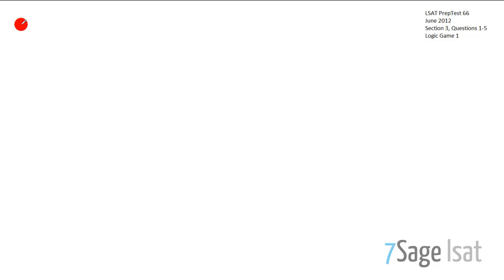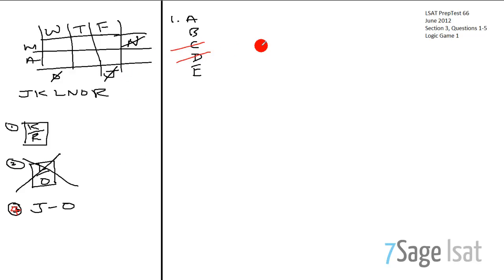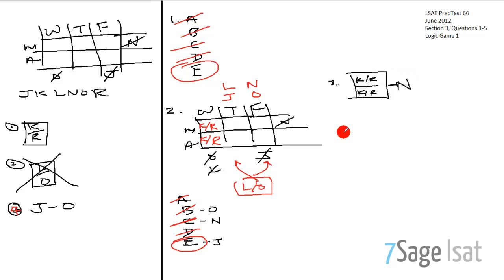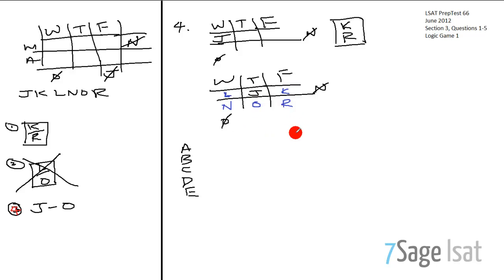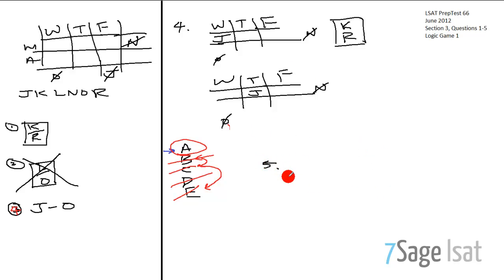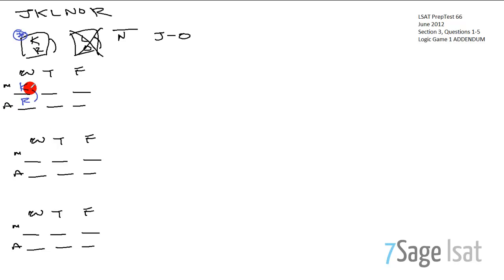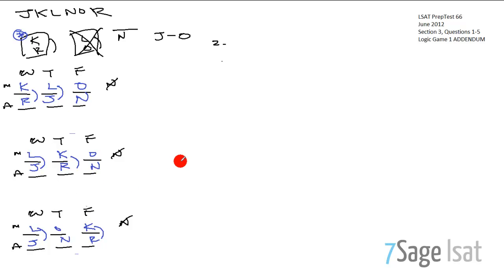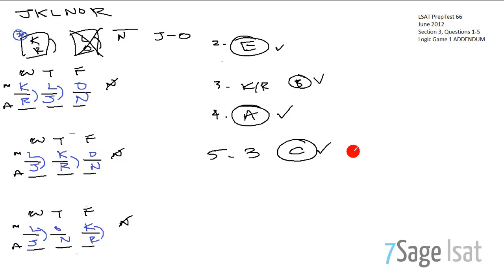LSAT PrepTest 66 Logic Game 1 Full Tutorial (Questions 1-5) + ADDENDUM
A full tutorial of Logic Game 1 from LSAT PrepTest 66, administered in June 2012. PLUS, a bonus addendum detailing a faster way to do this game!